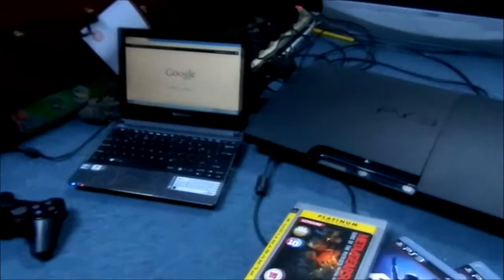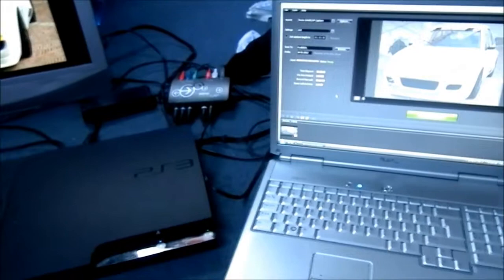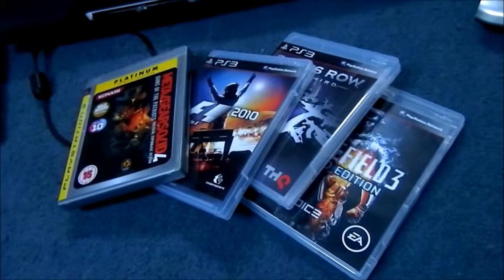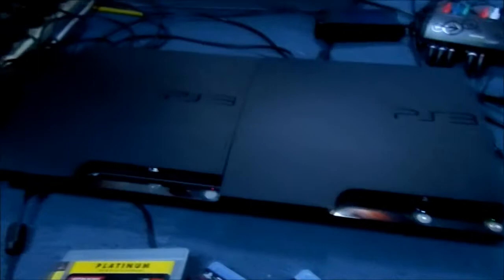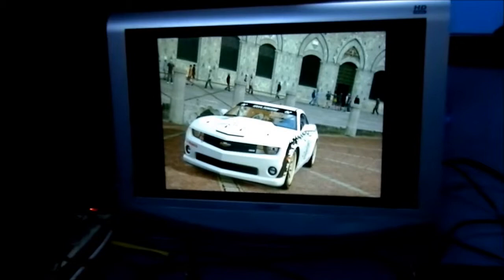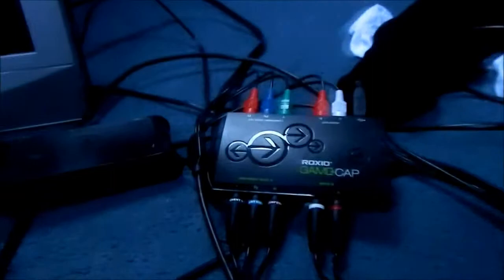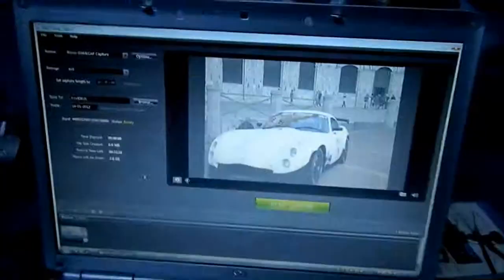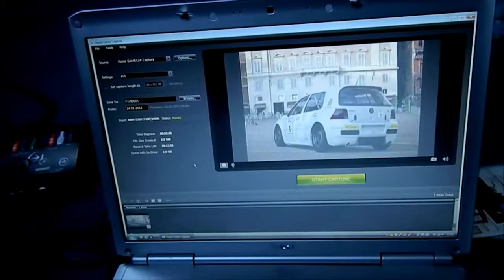︻デ═一 ----- Old video Library (Unlocked!)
for the setup made on 14/1/12
and has been upgraded a bit